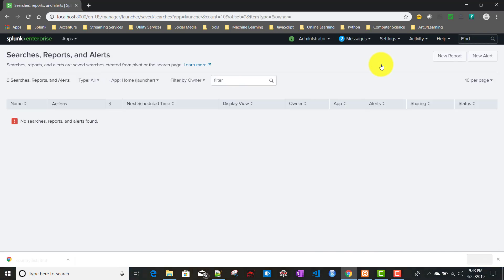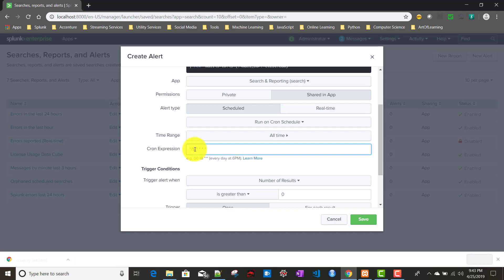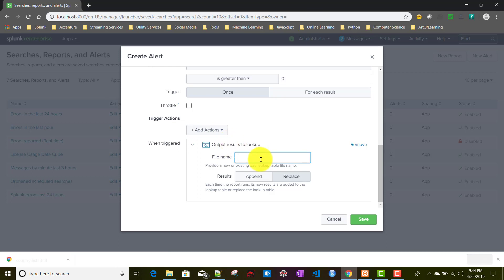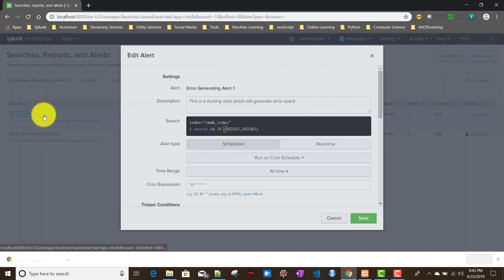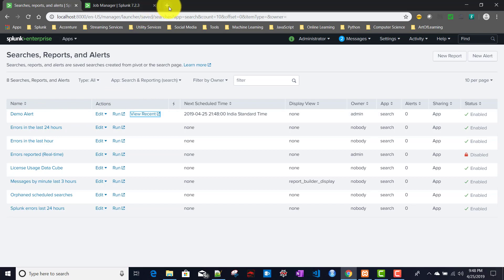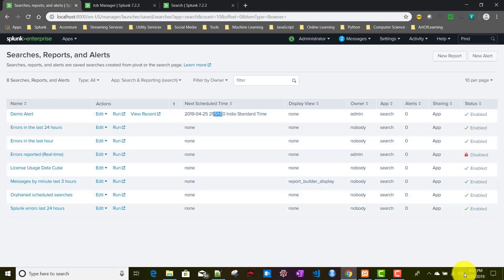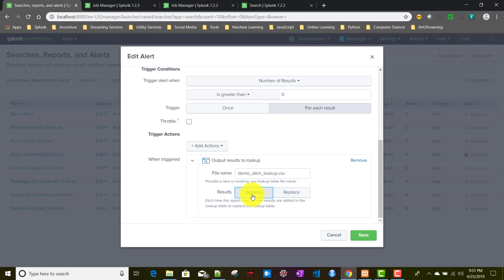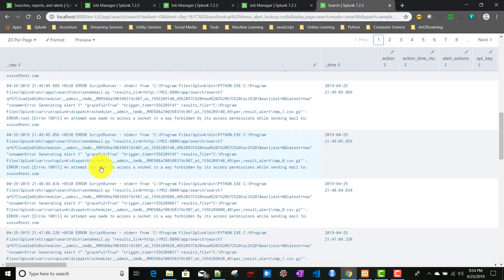Splunk Alert Action : Output to csv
In this video I have discussed about output to csv alert action in splunk

If you are interested to see some of the products I use daily basis to create content please have a look at the below Amazon Links.

--Links for Amazon India

Samson Go Mic
Wacom Tablet with Pen
MSI Laptop
Logitech Mouse
Pop Filter
Surface Pro
Sony Bluetooth Speaker
Amazon Echo Dot
Amazon Echo
Apple Ipad Pro
Seagate Harddisk